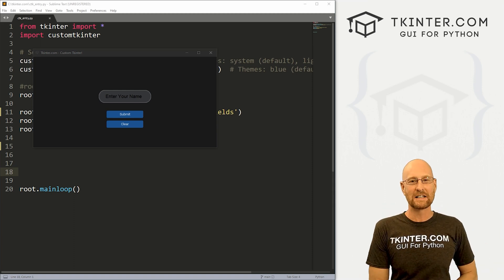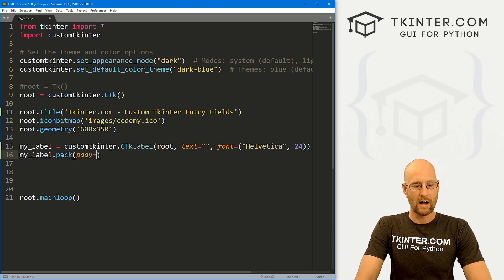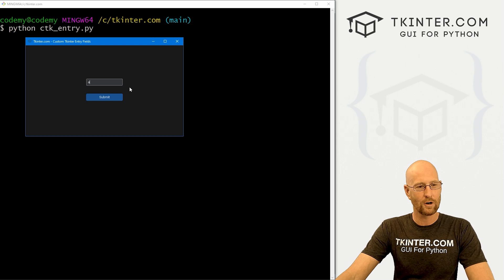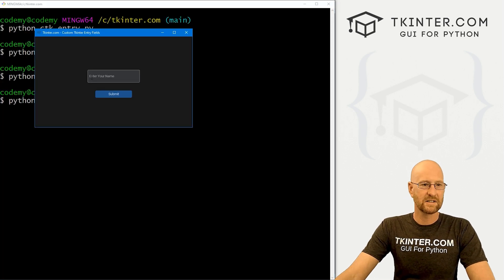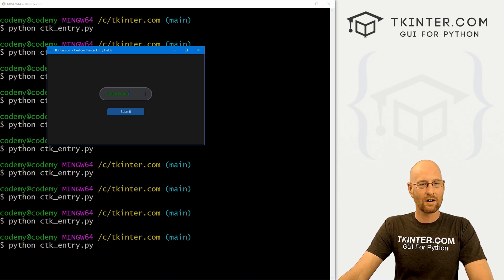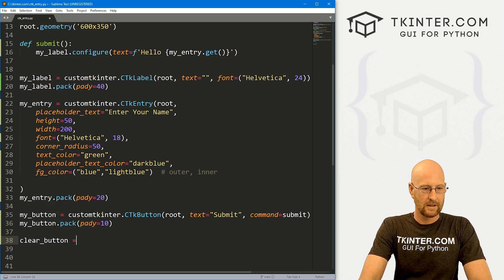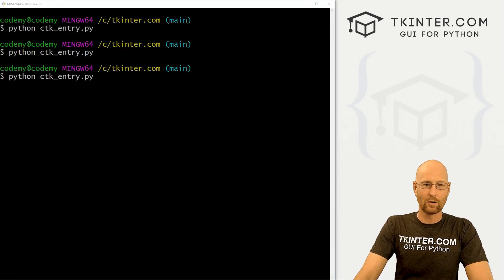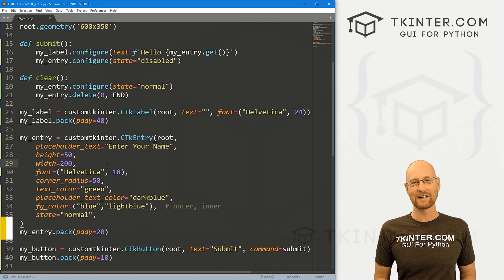Entry Widgets in CustomTkinter - Tkinter CustomTkinter 3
In this video I want to talk about Entry boxes for Custom Tkinter and Python.

Entry widgets are one of the most fundamental widgets in Tkinter, and with CustomTkinter you can customize them in lots of fun ways.

We'll look at all the main widget attributes in this video, as well as how to grab data from and Entry box and Clear an Entry Box.

Timecodes

0:00​​ - Introduction
1:14 - Create Label
1:43 - Create Entry Widget
2:32 - Create Button and Function
3:44 - Get Entry Data
4:42 - Change Entry Height and Width
5:06 - Change Entry Text Font Size
5:32 - Change Entry Corner Radius
6:02 - Change Entry Text Color
6:36 - Change Entry Placeholder Text Color
7:14 - Change Entry Background/Foreground Color
8:01 - Clear Entry Text
9:13 - Change Entry State
10:53 - Conclusion